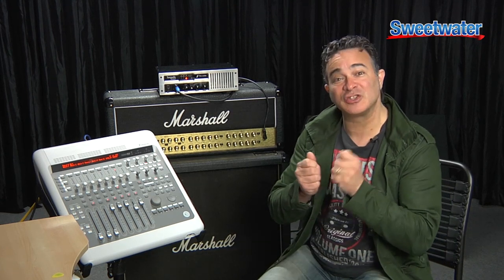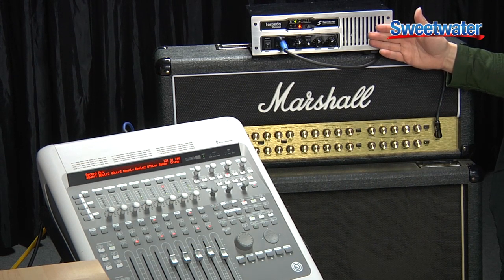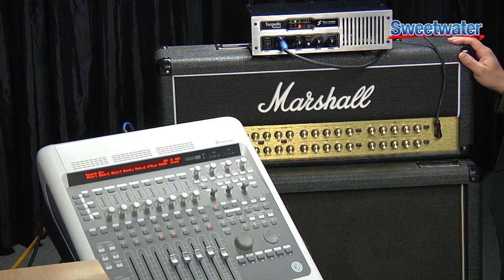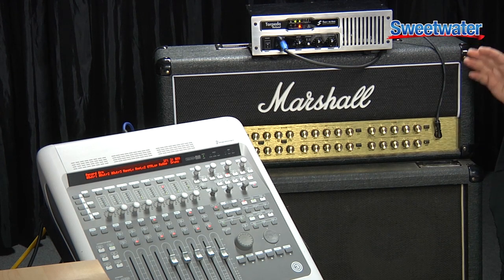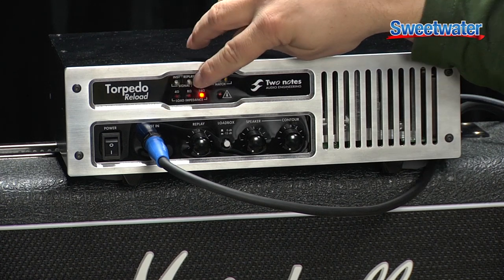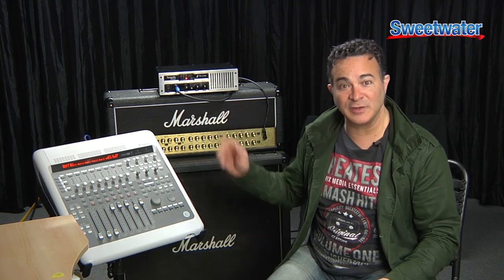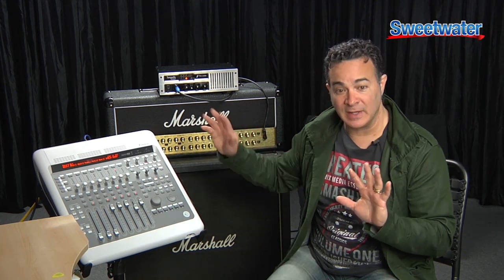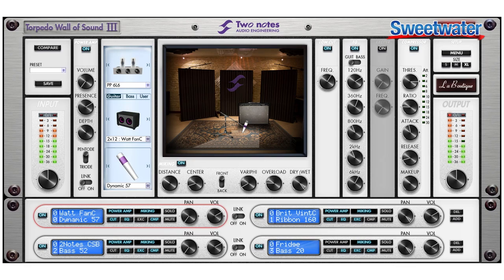Two Notes Torpedo Reload Reactive-Active Power Attenuator Demo - Sweetwater Sound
Doug Doppler from GearTunes.com demonstrates the Two Notes Torpedo Reload Reactive-Active Power Attenuator. Enjoy the demo, then click the link above for even more info on the Torpedo Reload!